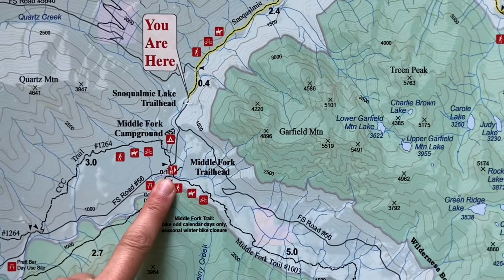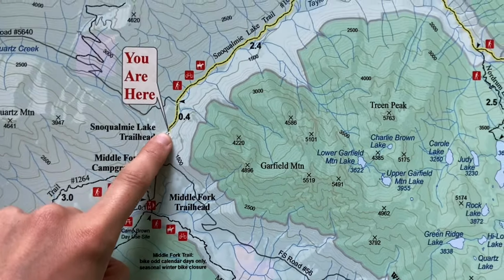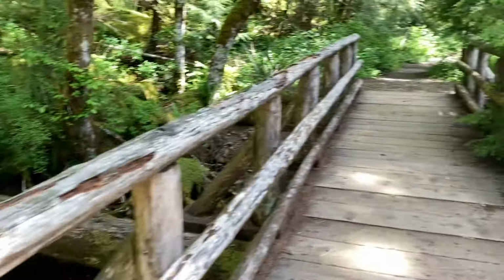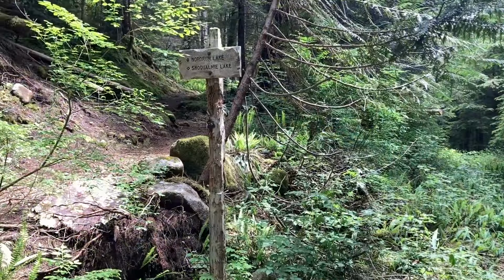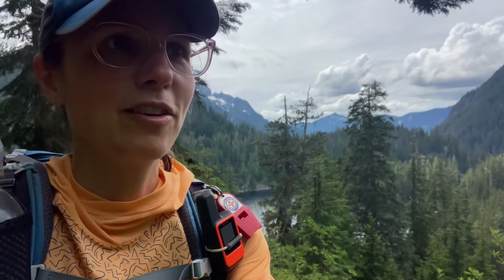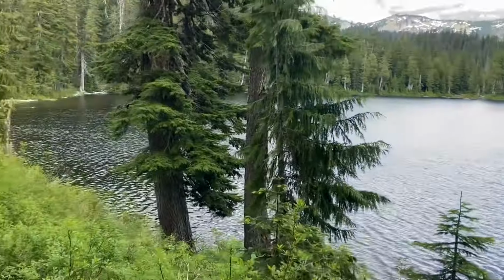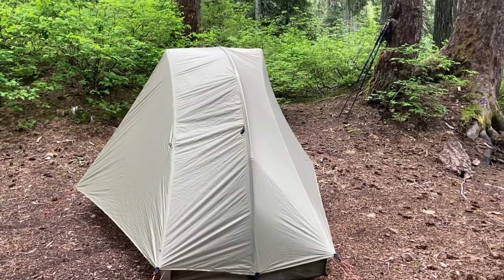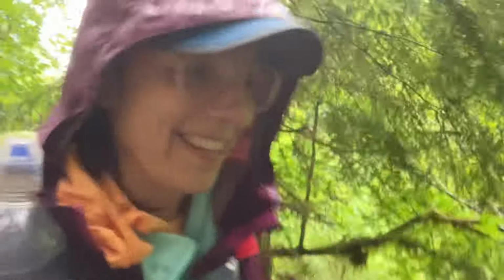Snoqualmie, Deer and Bear Lake - Overnight Backpack - Alpine Lakes Wilderness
A weekend overnighter to Bear Lake located just outside North Bend, WA. During my hike, I stop at Otter Falls, Snoqualmie, and Deer Lake before I reach my final destination, Bear Lake.

Dates Hiked: 6/29-6/30/2024